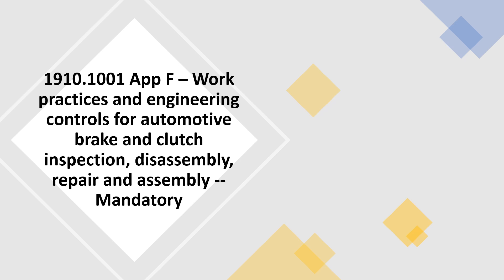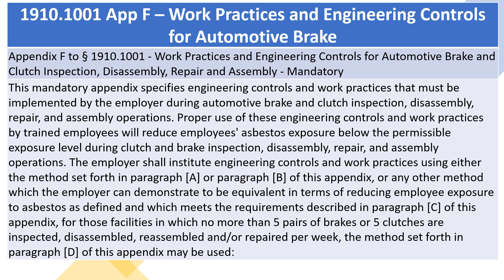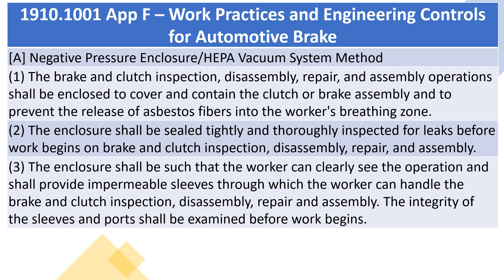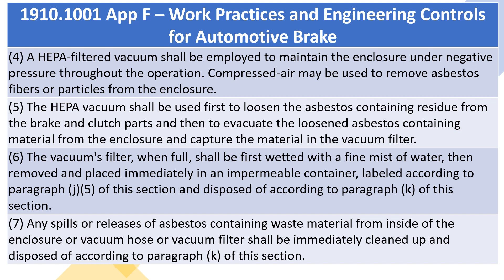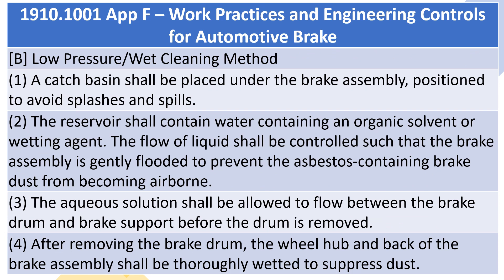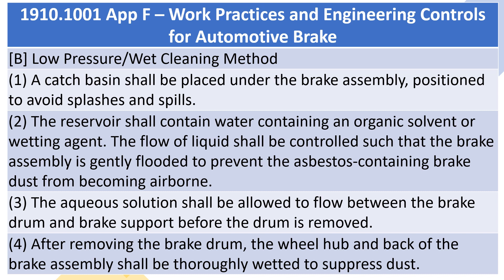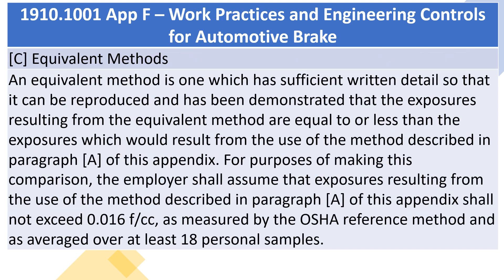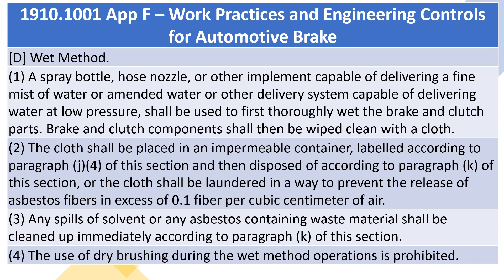OSHA 1910.1001 Appendix F (Subpart Z) - Work Practices & Engineering Controls for Automotive Brake